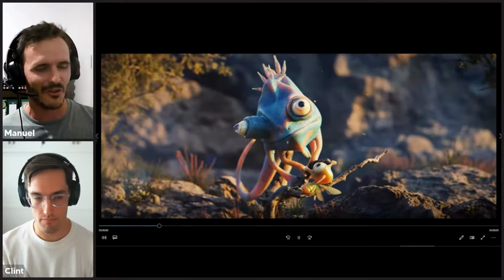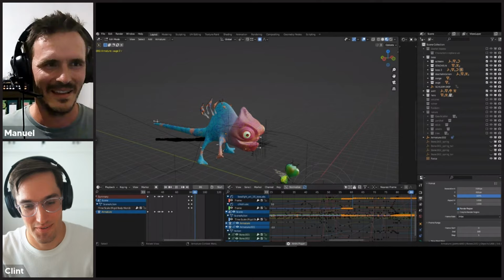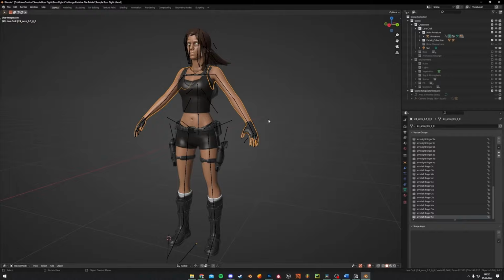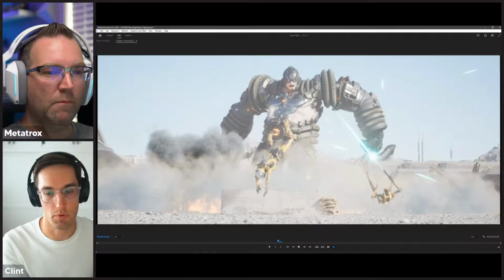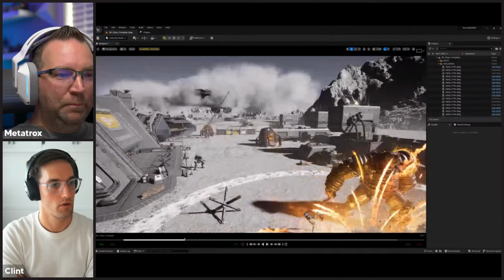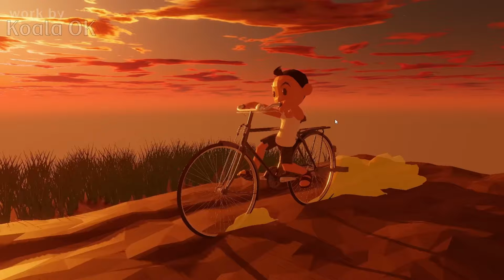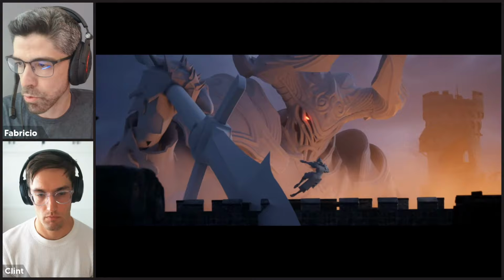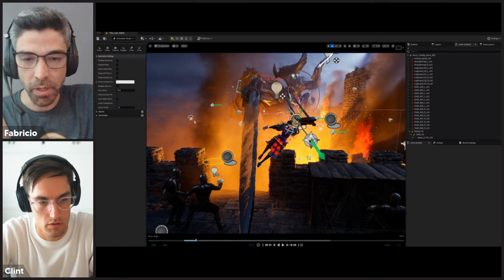Five 3D Artists - Five Unique Workflows | Boss Fight Winners Interviews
Ai mocap just got better! Grab the 14-day trial for Rokoko's suitless, dual-camera solution called Rokoko Vision

Join me while I interview the five Boss Fight 3D Challenge winners about their individual approaches to 3D art, and how they created their winning renders for the 7th 3D Community Challenge.

CHAPTERS:
0:00:00 Countdown
0:05:24 Intro + Announcements
0:07:53 Rokoko Vision
0:09:17 3rd Place - Manuel Peter
0:42:50 5th Place - Robin Pittelkow
0:58:12 4th Place - Steven "METATROX" Bongers
1:35:25 2nd Place - KoalaOK
1:47:05 1st Place - Fabricio Moraes
2:32:45 Photogrammetry Scavenger Hunt Challenge!
2:36:04 Thoughts on Unreal Engine, Challenge Takeaways, my Movie, and Artist Advice!